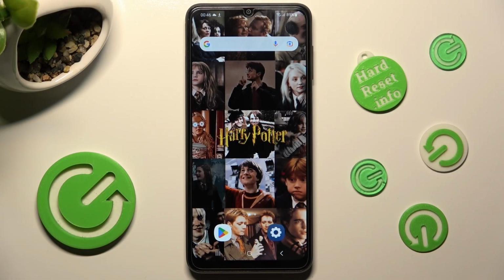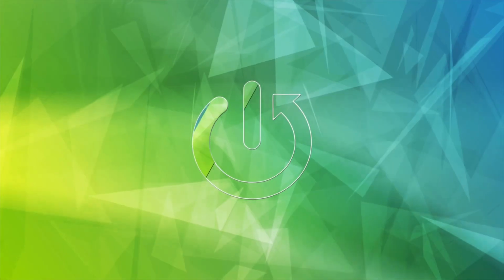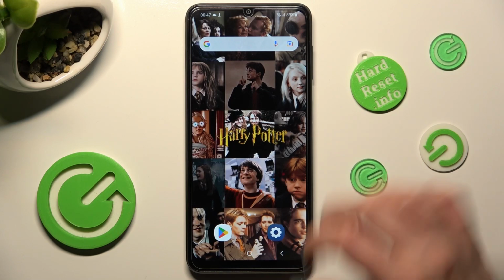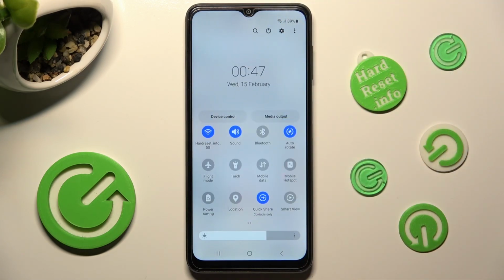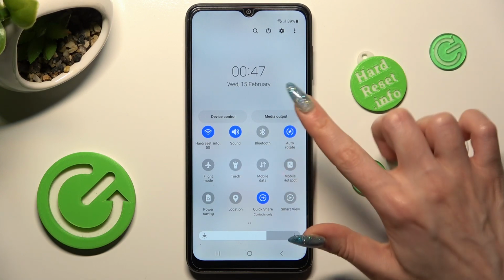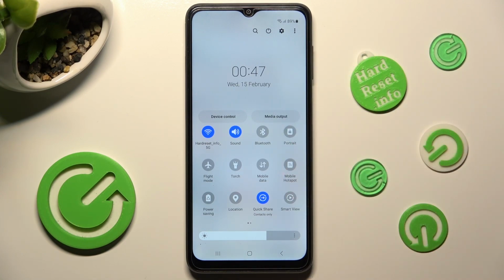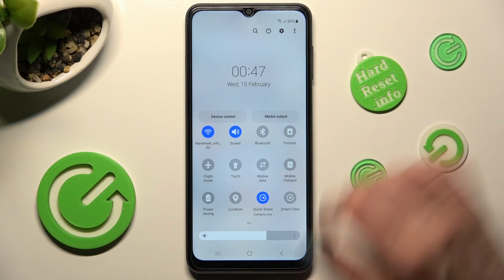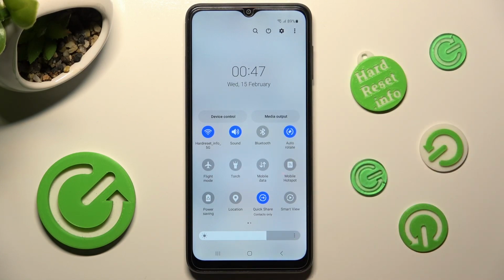How to Turn On Auto Rotate Screen on SAMSUNG Galaxy A04s - Turn Off Auto Rotate Screen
Find out more info about SAMSUNG Galaxy A04s:
Hi! Today we would like to show you how to turn on the auto-rotate screen on SAMSUNG Galaxy A04s. Follow our steps, go to the Notification Panel and simply turn on auto rotation or stop that. Visit our YouTube channel if you want to know more about SAMSUNG Galaxy A04s.

How to turn on auto rotate screen on SAMSUNG Galaxy A04s? How to enable auto rotate screen on SAMSUNG Galaxy A04s? How to activate auto rotate on SAMSUNG Galaxy A04s? How to open display settings on SAMSUNG Galaxy A04s?